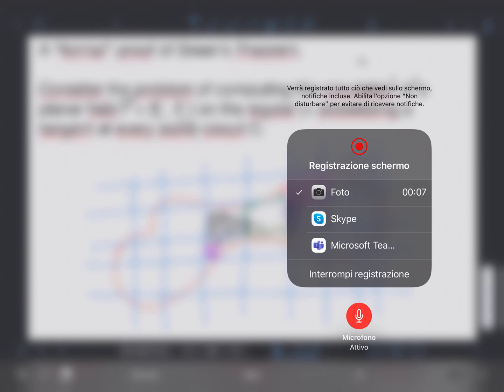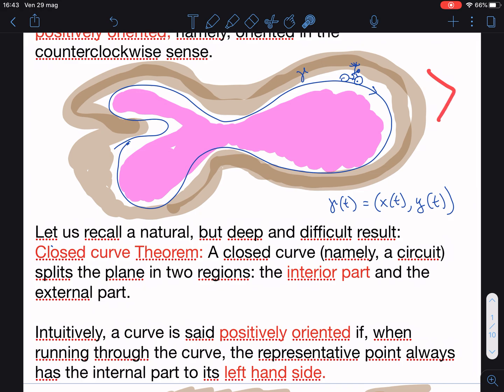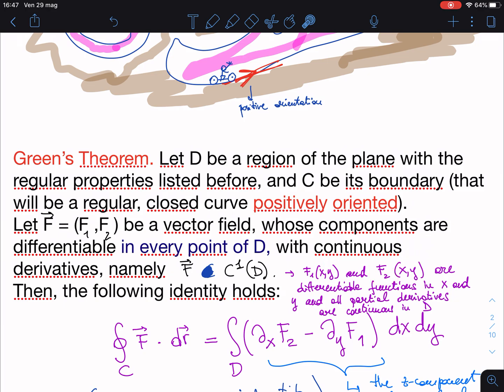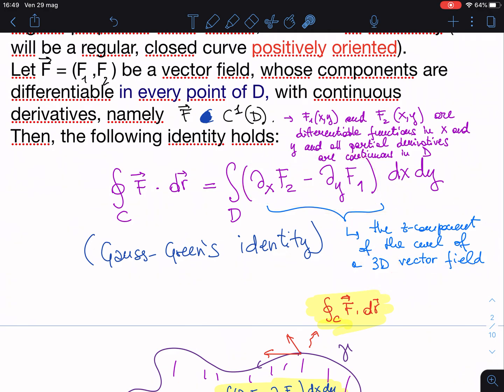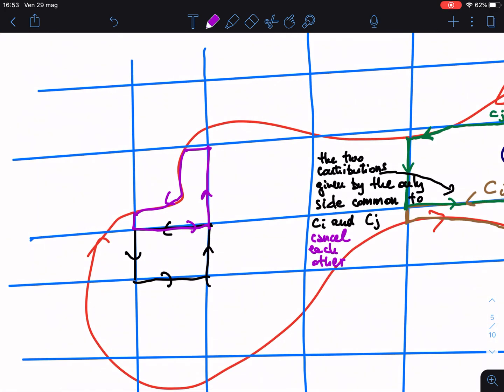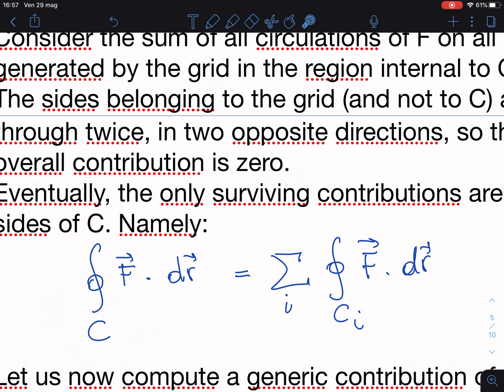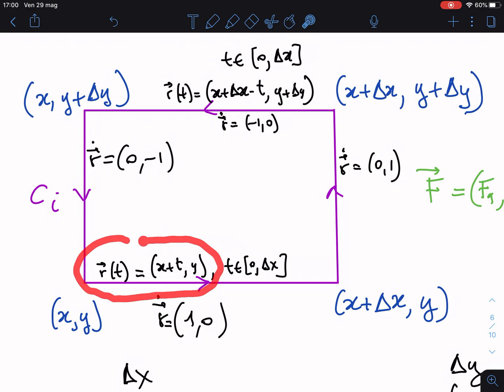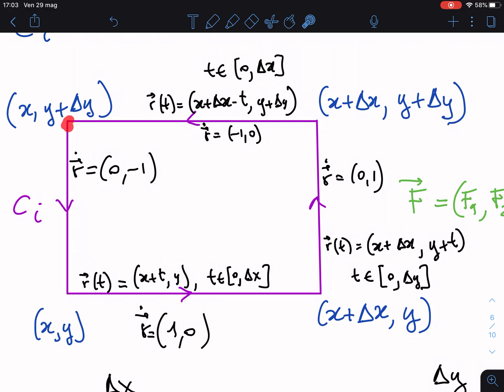Gauss-Green 4: a formal proof